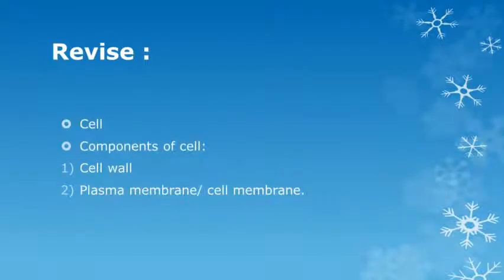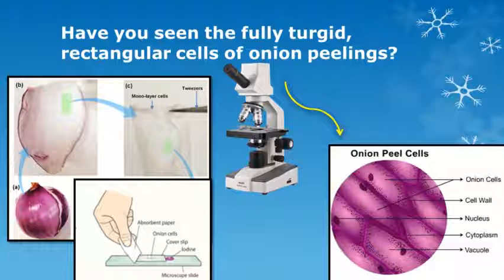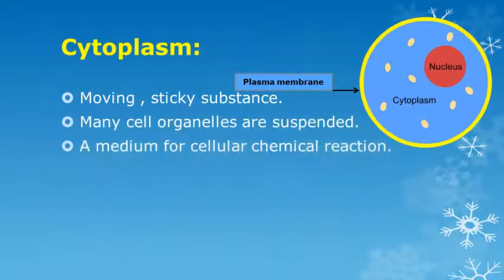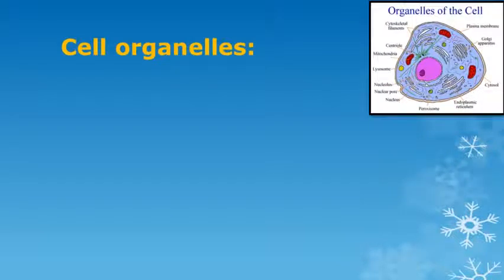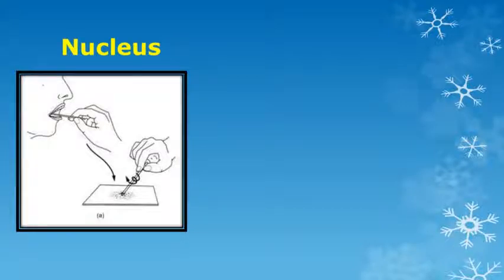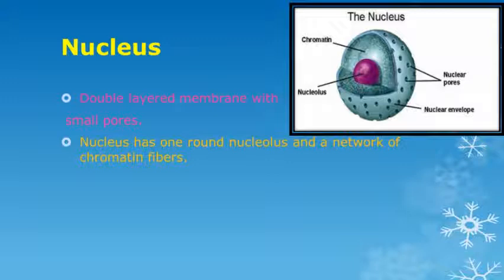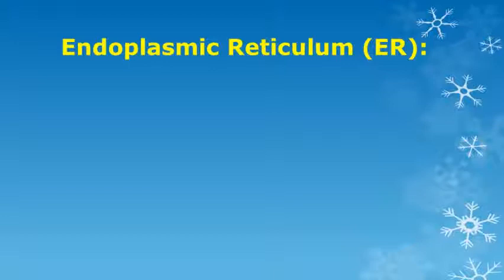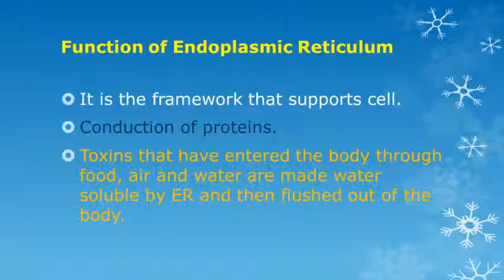Cell and cell organelles (Part 2)# Nucleus , E.R. with their functions and Onion peel & cheek cell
Welcome everyone,
10. Cell and cell organelles(Part 2), this video based on the cell organelles
. we shall learn about structure of cytoplasm and cytosol also structure of nucleus and endoplasmic reticulum with their functions.
we shall also learn about the basic structure of cells in onion peel and human cheek.
watch complete video, hope your all doubts related to these topics will solve.